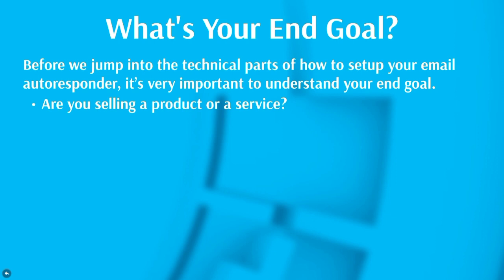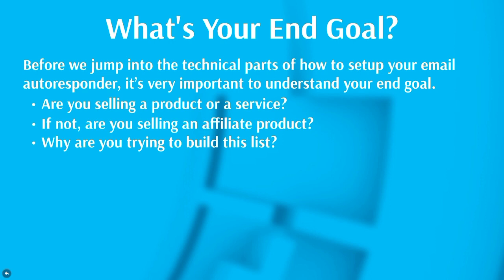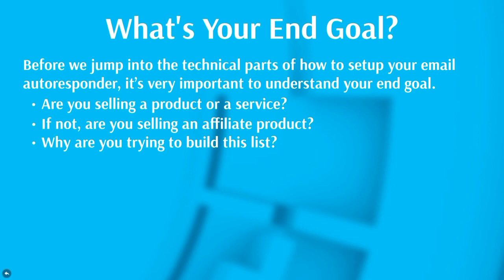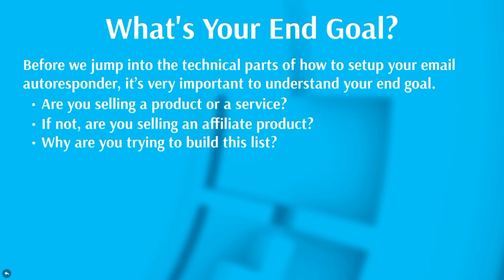How to email marketing basics / How to email marketing basics for beginners / best email marketing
email marketing
How to email marketing basics for beginners